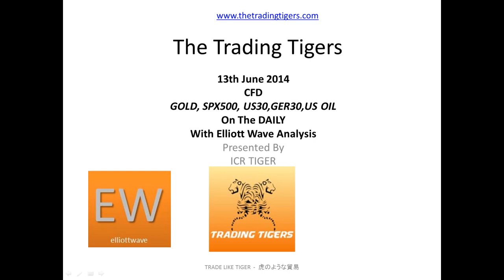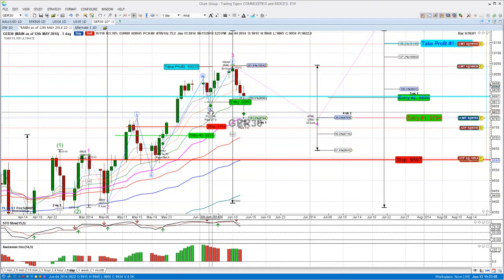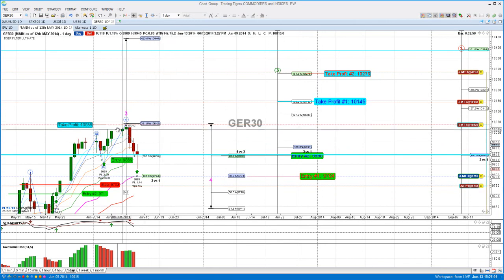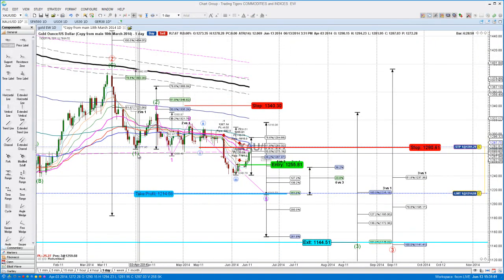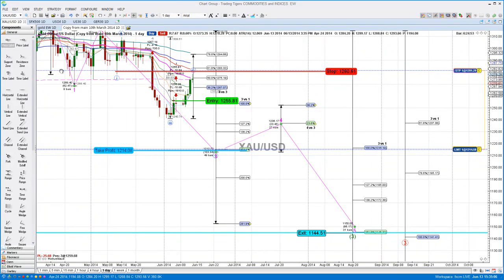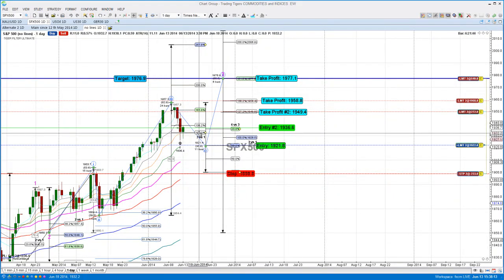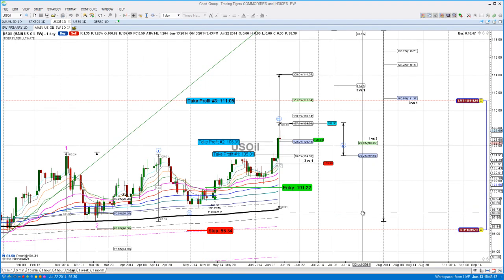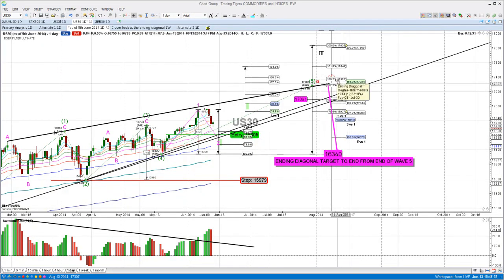13th June 2014 CFDs GOLD SPX500 US Oil US30 GER30 Elliott Wave Daily Chart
CFDs covered :GOLD, US Oil, US30, SPX500, GER30,  looking with Elliott Wave Analysis , o nthe daily, covering the wave counts, trade entries, stop loss, targets with Fibonacci .